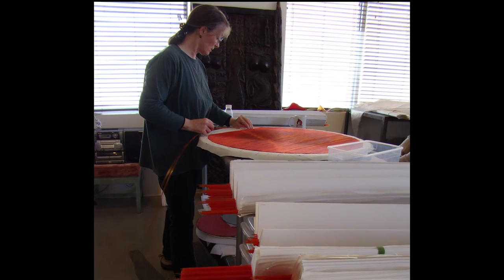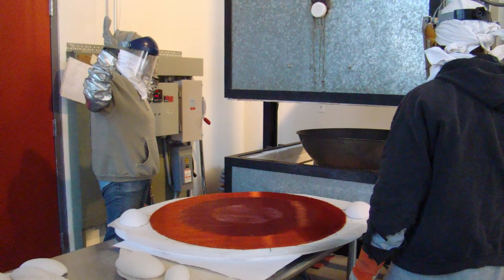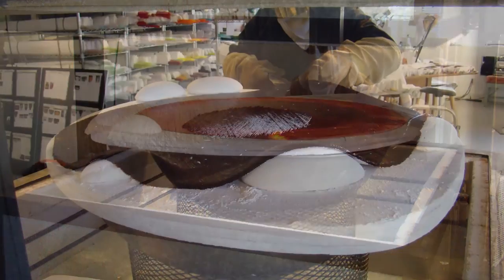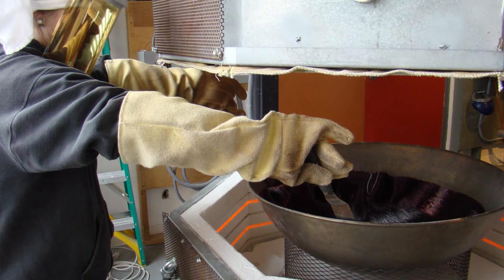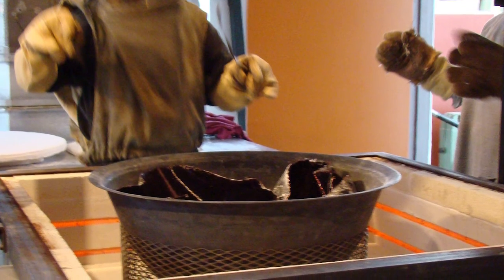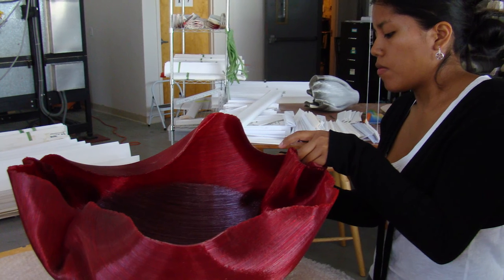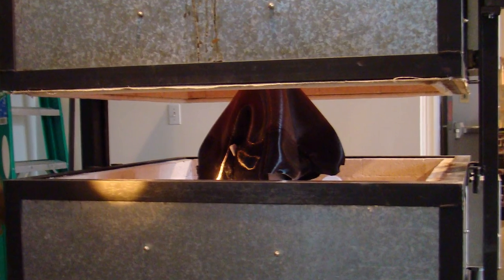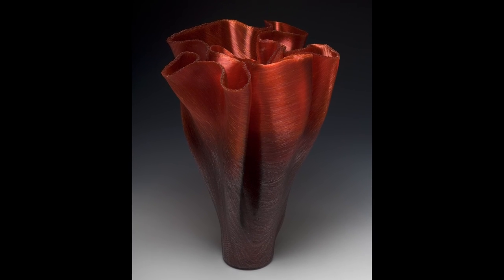Great Collectors Series: Toots Zynsky “Evolution of Ideas”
Parts of Toots Zynsky’s lecture “Evolution of Ideas” made during the Great Collectors Lecture Series at the 2015 Smithsonian Craft Show. Find out more about the Smithsonian Craft Show at smithsoniancraftshow.org.